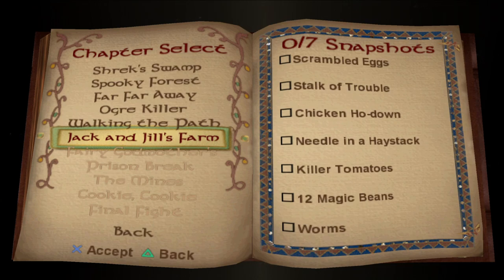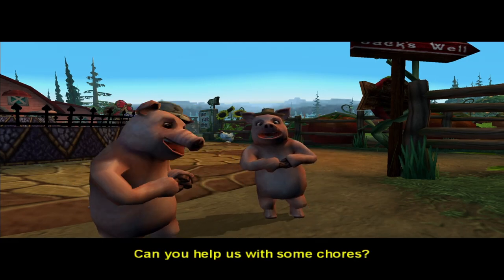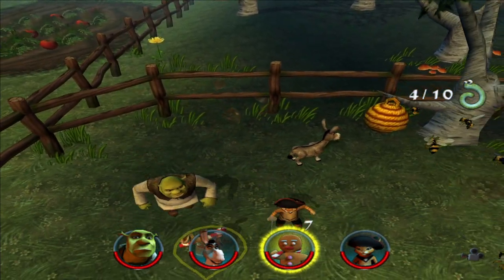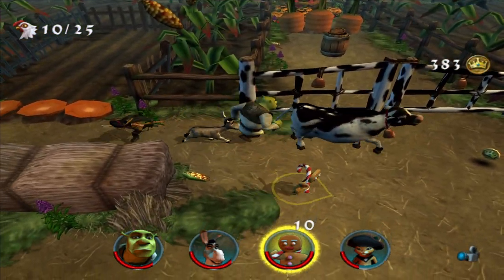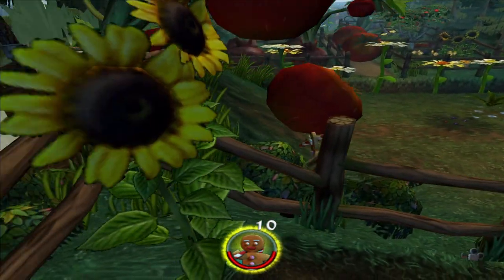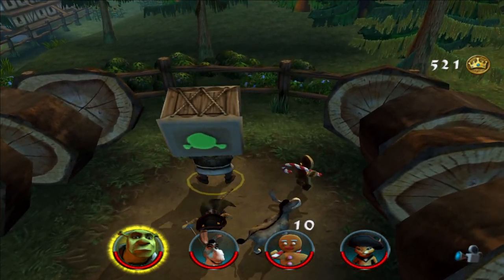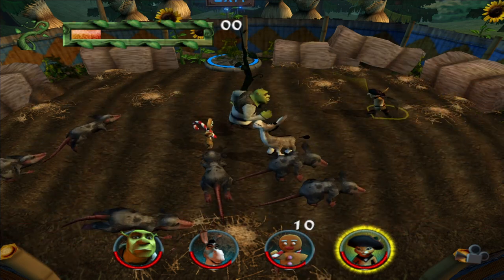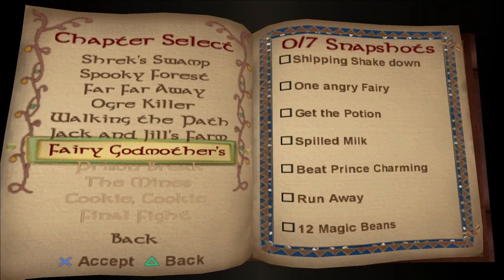Shrek 2 - Level 6 - Jack And Jills Farm - (PS2 100%)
I am back to beat EVERY PS2 game ever made! This lets play series i will be beating the Shrek 2 which will be game #29. Come follow along my journey while i try to complete this challenge while getting some platinum trophies on PS3 / PS4 / PS5 as well!